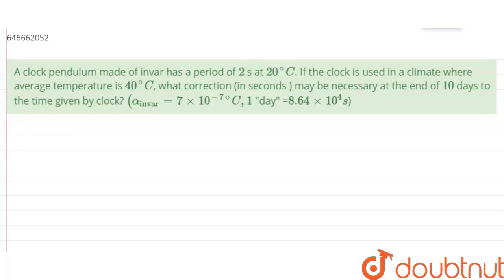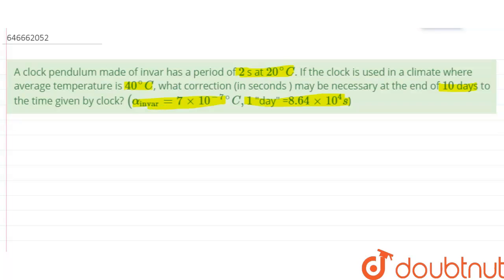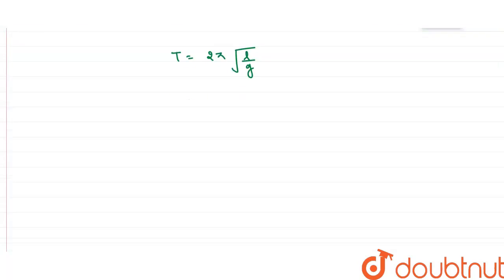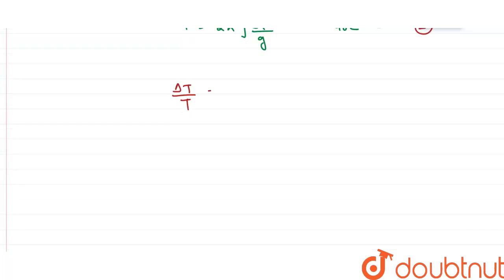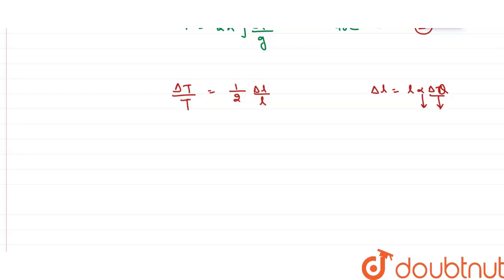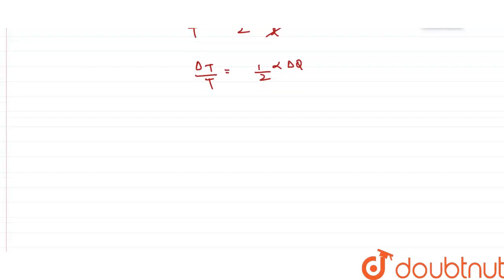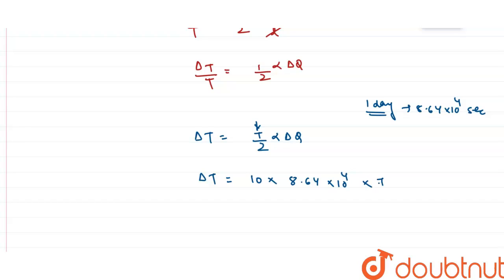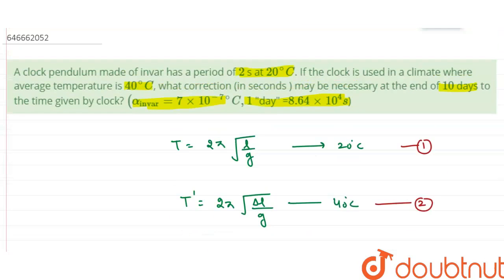A clock pendulum made of invar has a period of 2 s at 20^(@)C. If the clock is used in a climate...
A clock pendulum made of invar has a period of 2 s at 20^(@)C. If the clock is used in a climate where average temperature is 40^(@)C, what correction (in seconds ) may be necessary at the end of 10 days to the time given by clock? (alpha_(invar) = 7 xx 10^(-7) ^(@)C, 1 day =8.64xx10^(4)s)
Class: 12
Subject: PHYSICS
Chapter: GEOMETRICAL OPTICS
Board:IIT JEE

👉 Have Any Query? Ask Us.